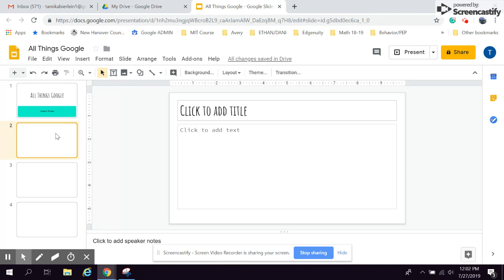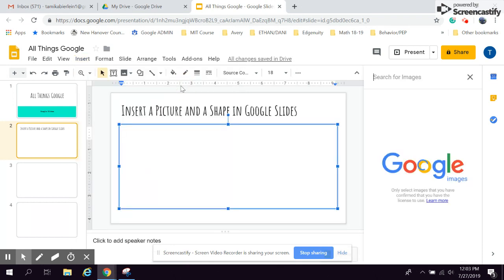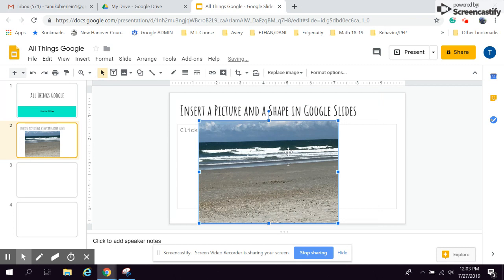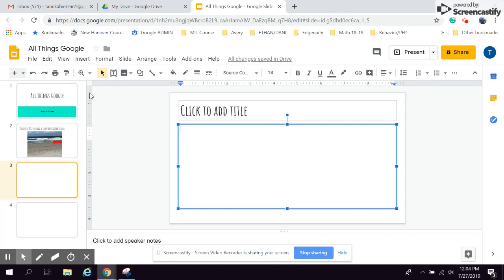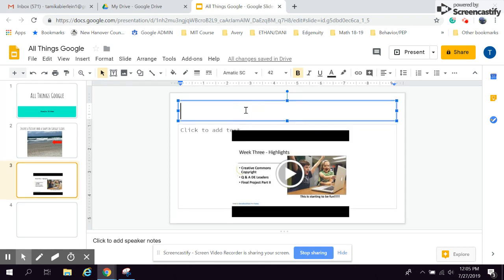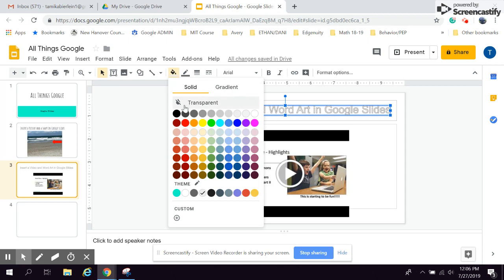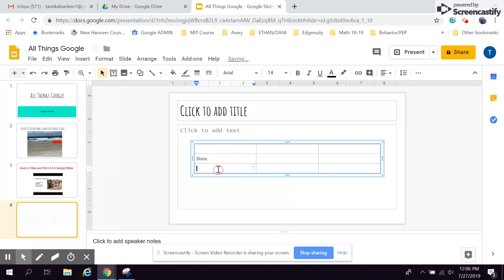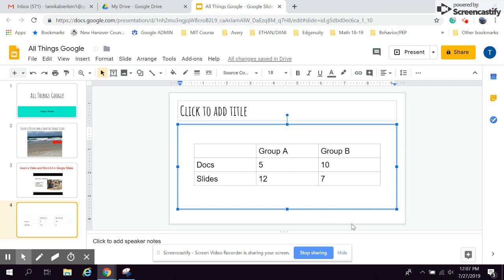Inserting into Google Slides